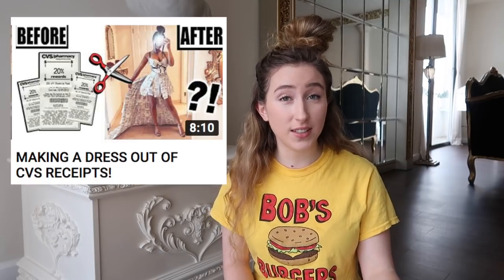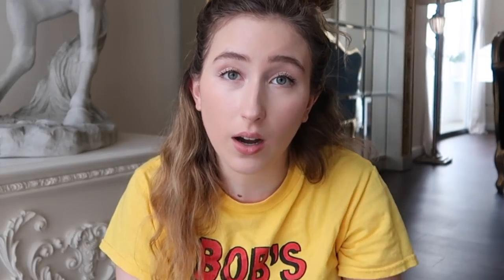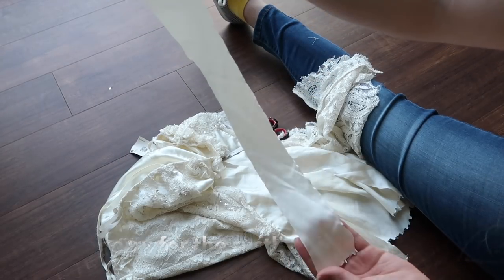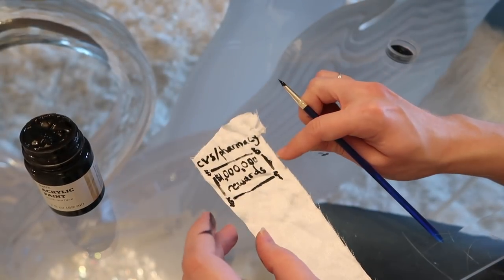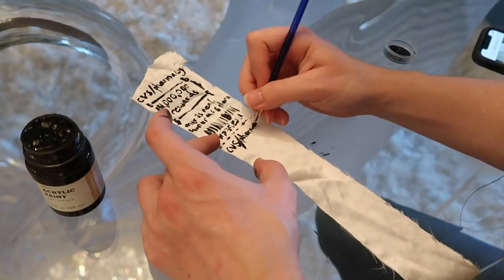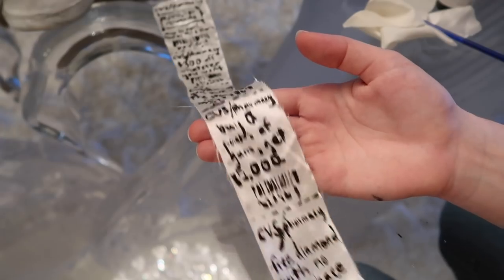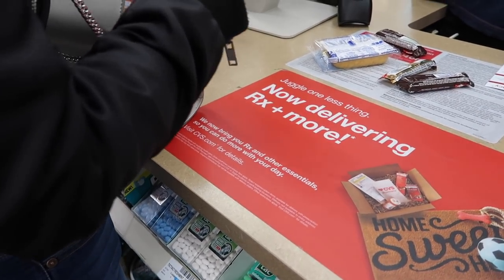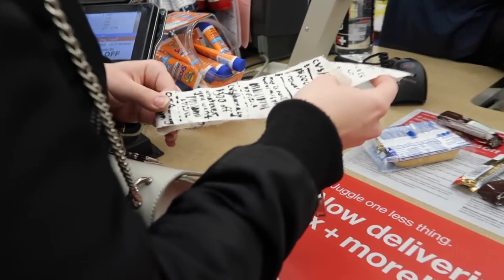MAKING CVS RECEIPTS OUT OF A DRESS!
So my sister Amber Scholl recently made a dress out of CVS receipts... and I thought it'd be fun to do the opposite!!

So I DID IT! And here we have, on record, the most useful DIY in history. I hope you enjoy it :)

If you're dying for more of me, FOLLOW ME ALL THE PLACES!